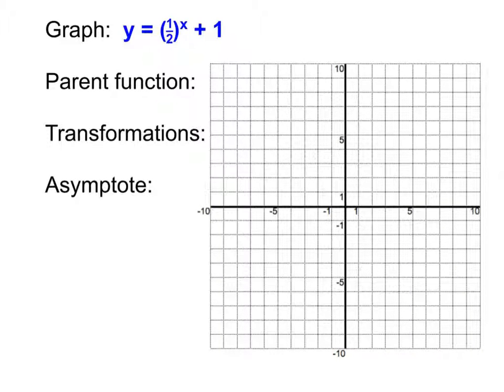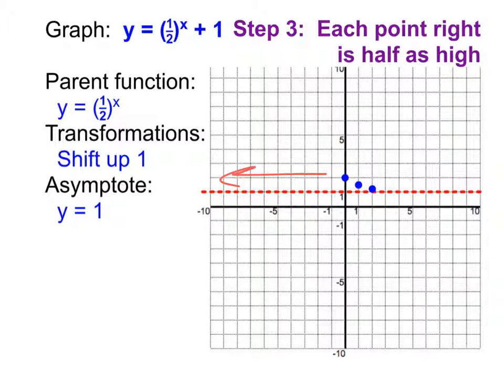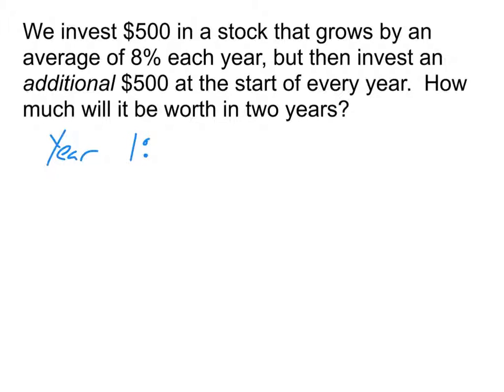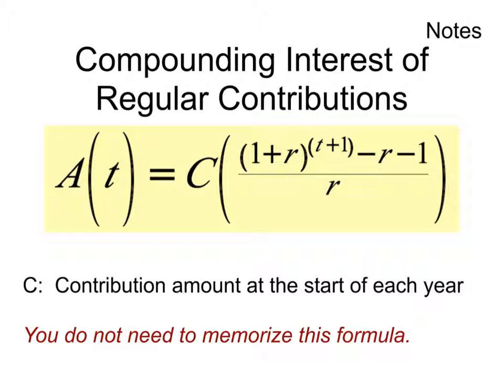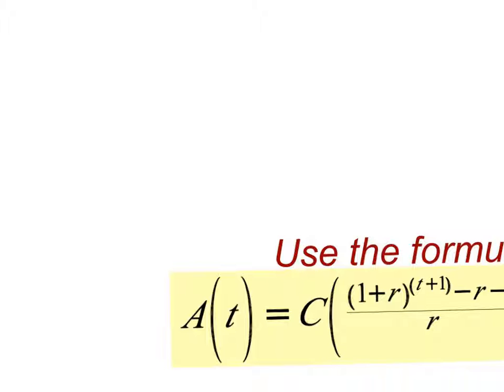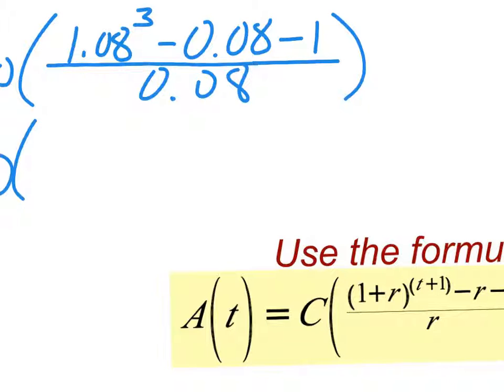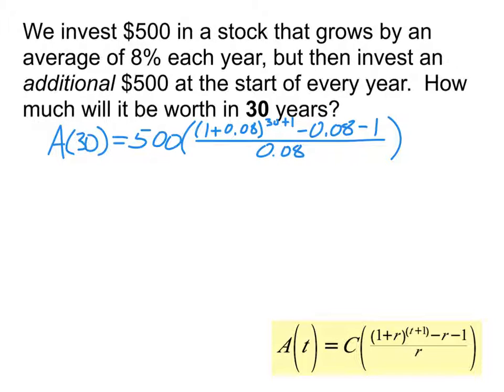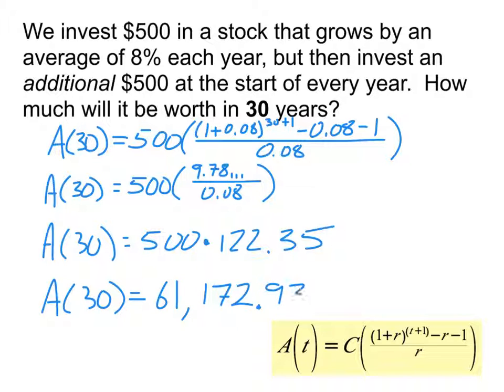Compounding Interest of Regular Contributions (3/22)